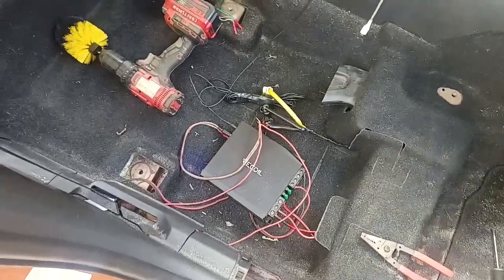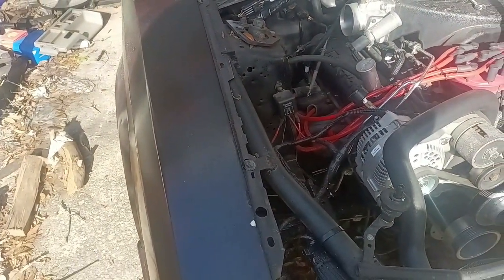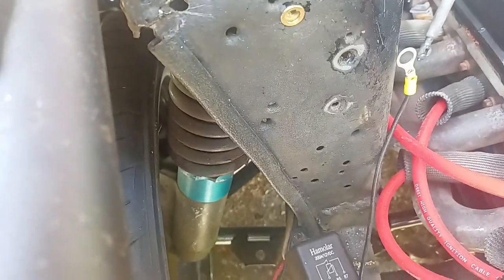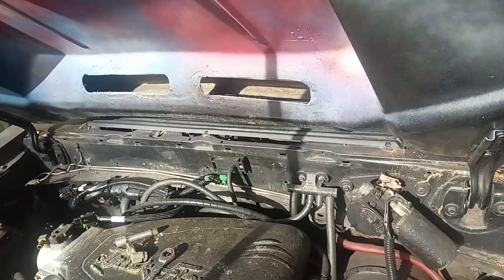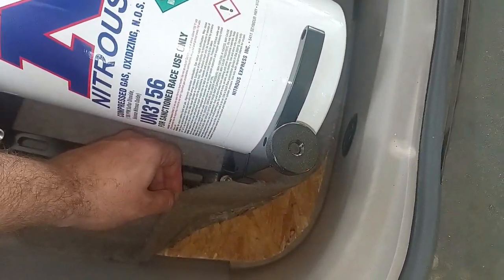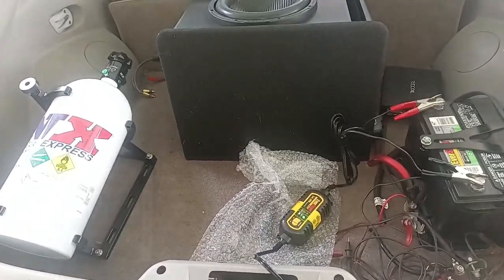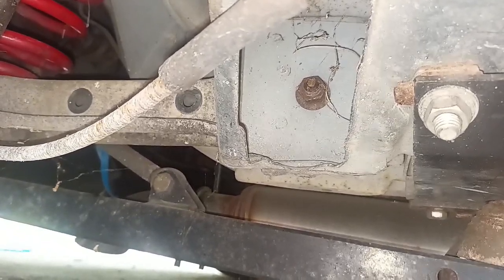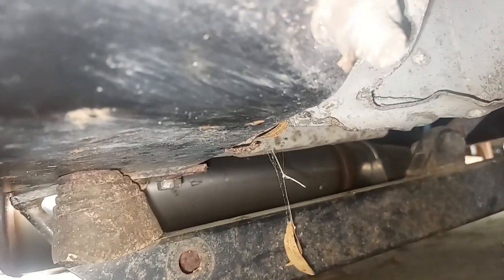Taking care of a few side projects while waiting on Parts | The Poverty Fox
Hardell Rivnut Tool -